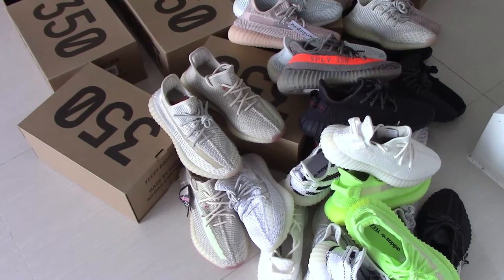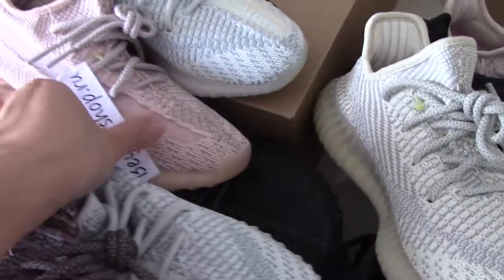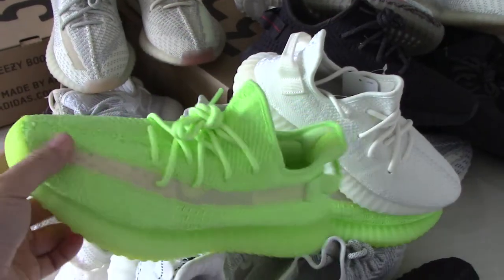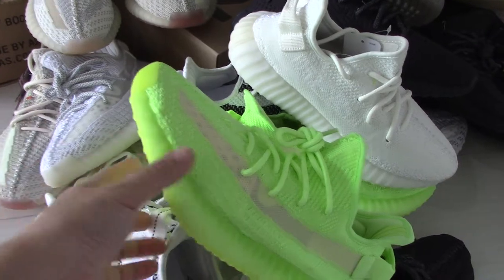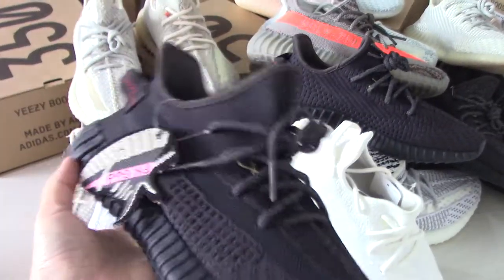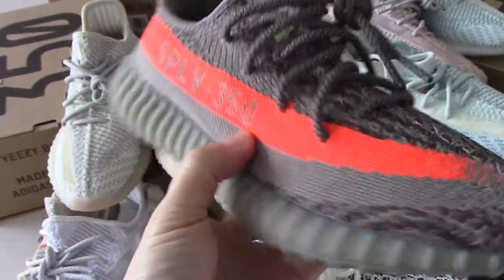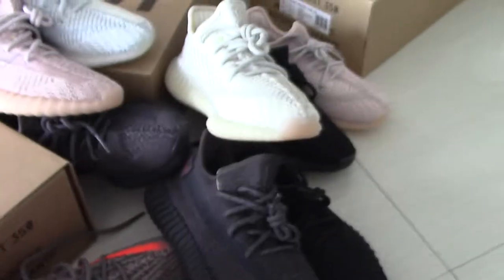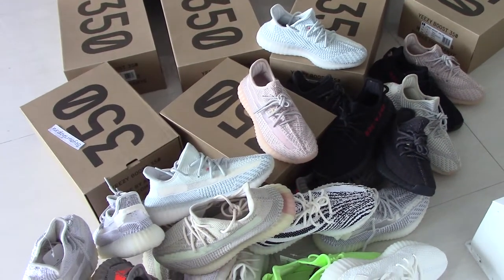Best Yeezy 350 V2 from PK factory